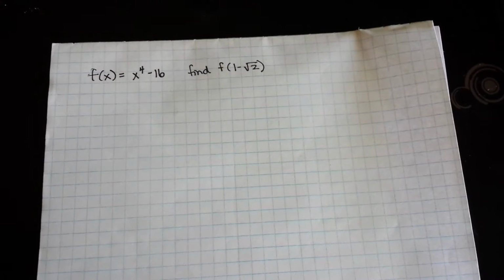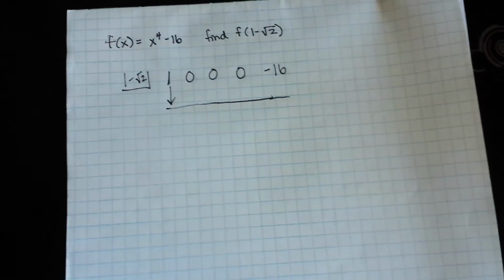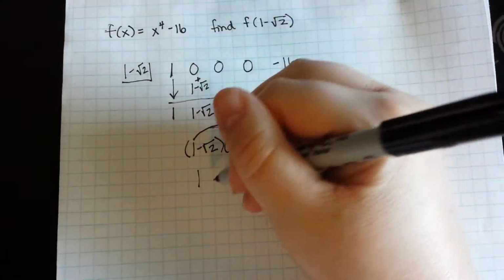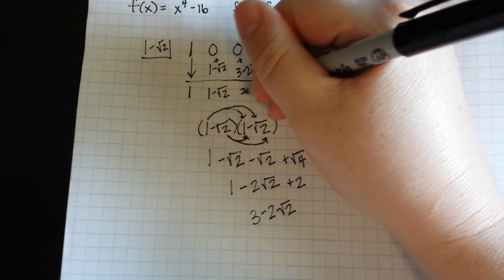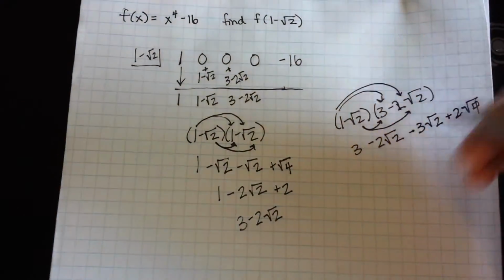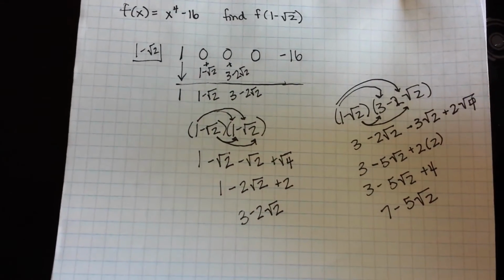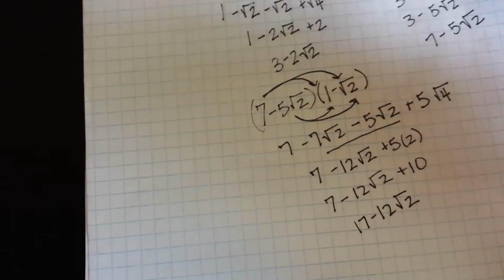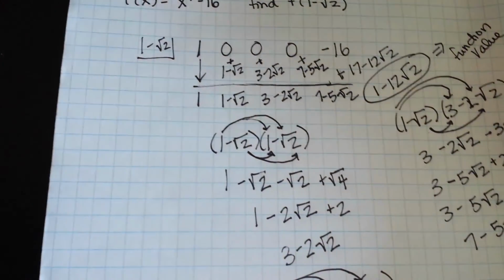CA Synthetic Division with Radical (4.3 #10)